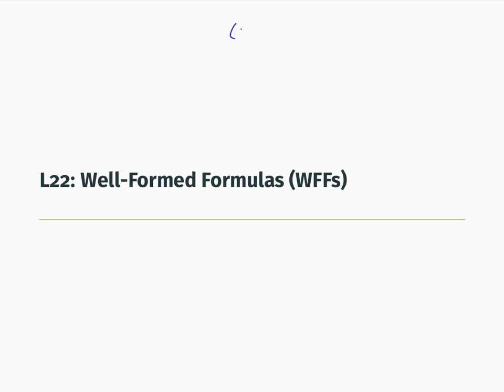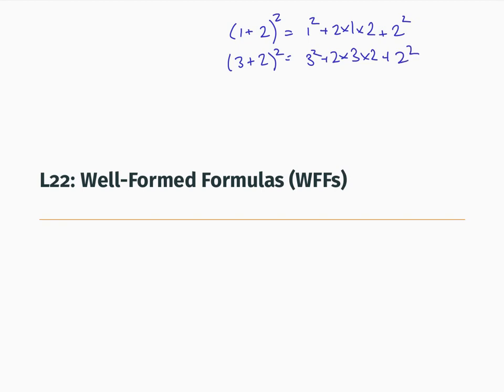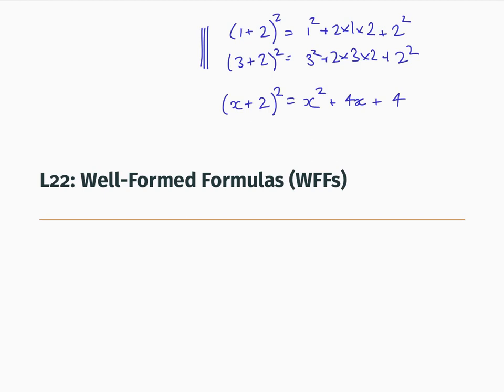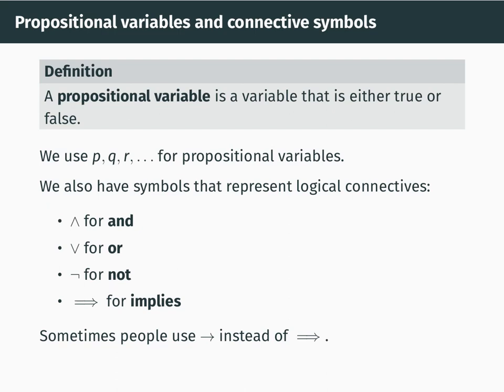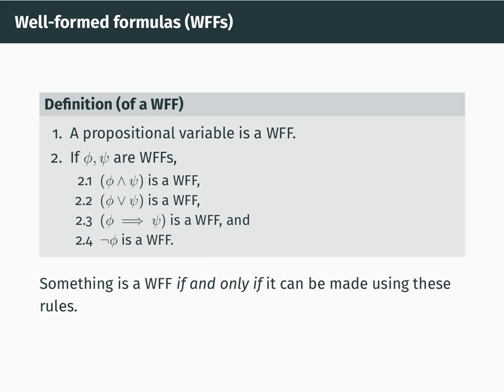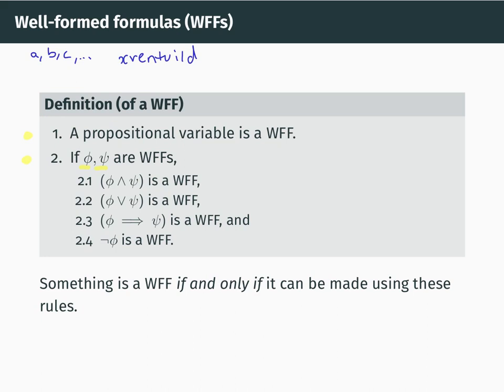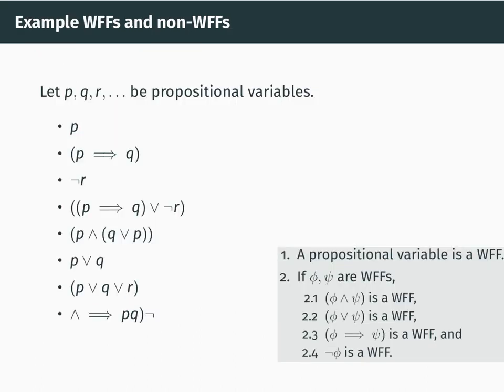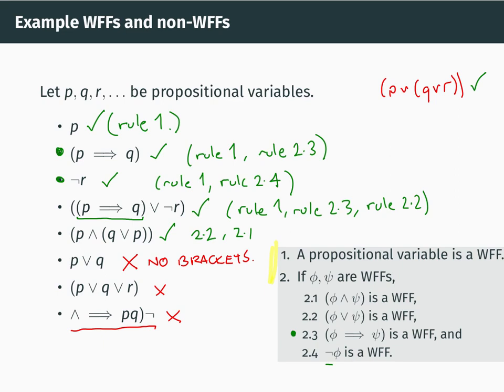MATH0005 L22: well-formed formulas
MATH0005 L22: definition of a propositional variable as something that is true or false, definition of a well-formed formula (wff), example wffs.